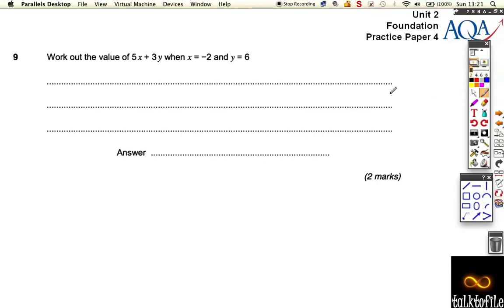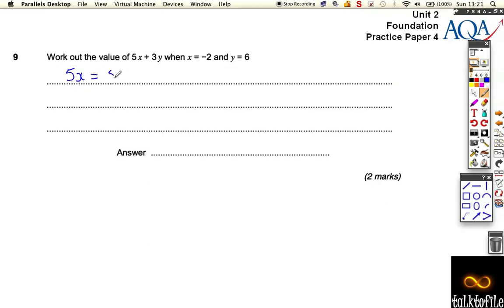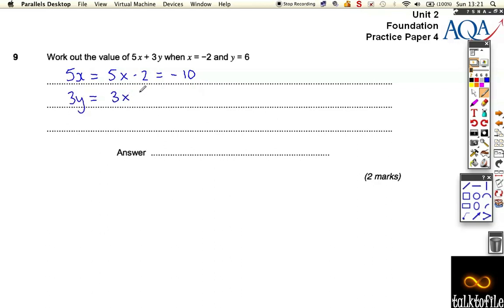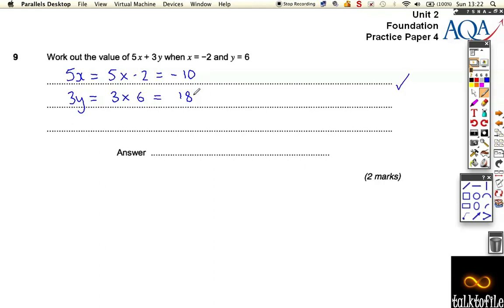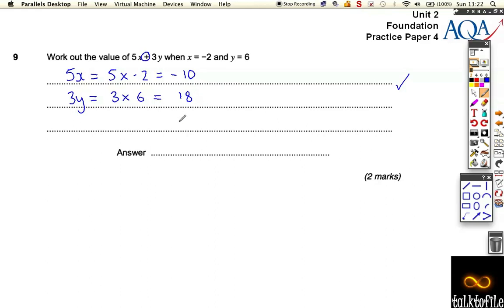Unit2(F)_AQA_PP4_Q9.m4v